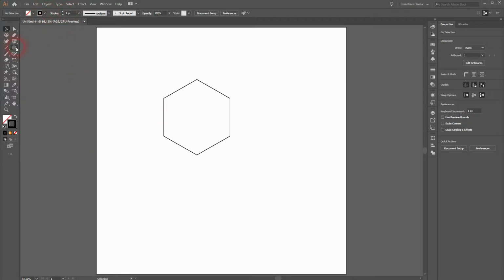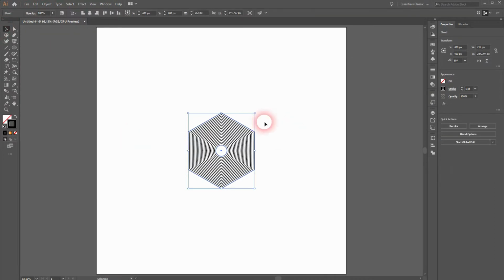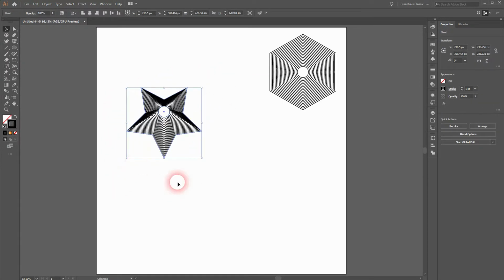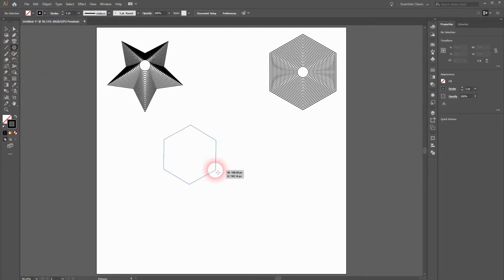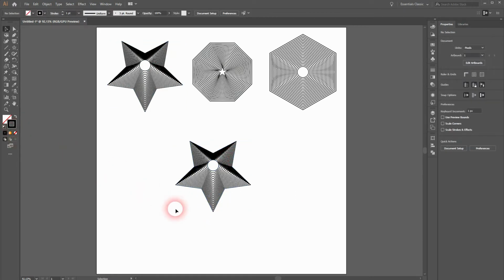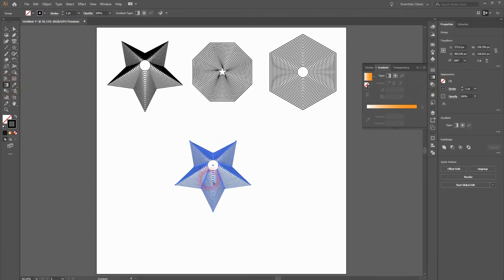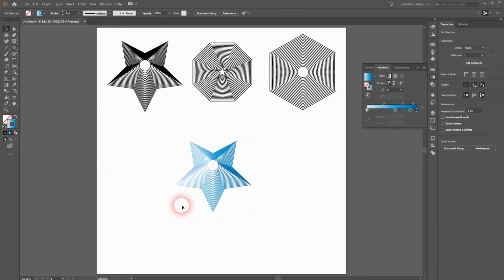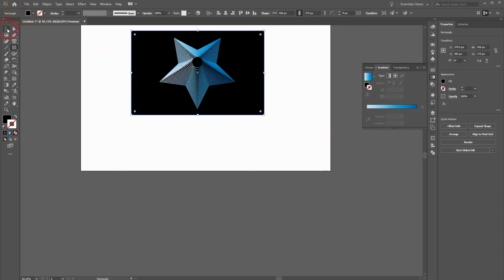3D Blending effects in Adobe Illustrator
In this tutorial I'll show you an easy 3D blending effect in Adobe Illustrator.